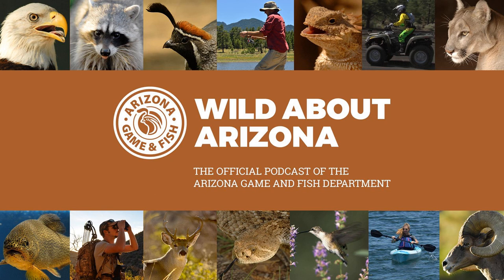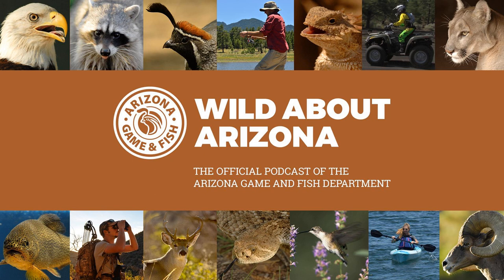Arizona E-Tag Mobile Hunting App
In Arizona there's a new and modern way to tag your animal when hunting, all done from your smartphone. On this episode of Wild About Arizona host John Trierweiler sits down with Luke Thompson,  AZGFD's Habitat, Evaluation and Lands Branch Chief to talk about electronic tagging and the new Arizona e-tag mobile app.